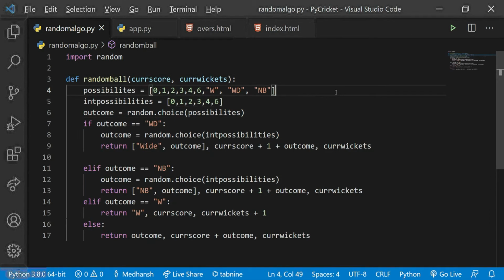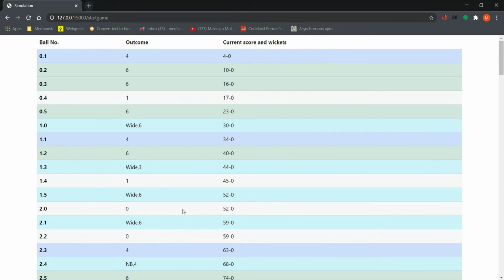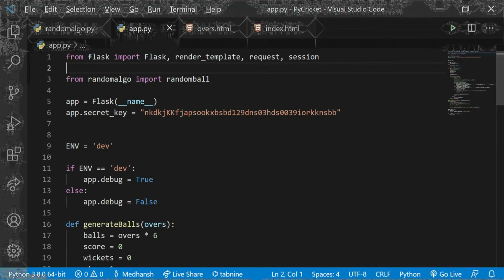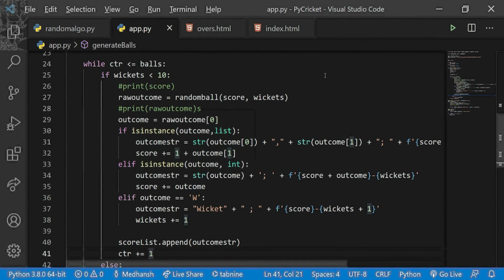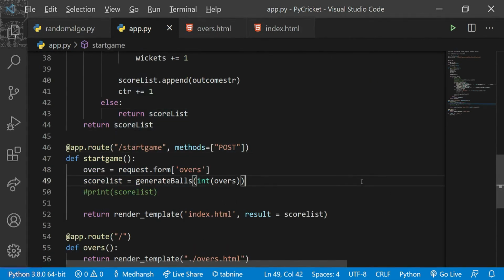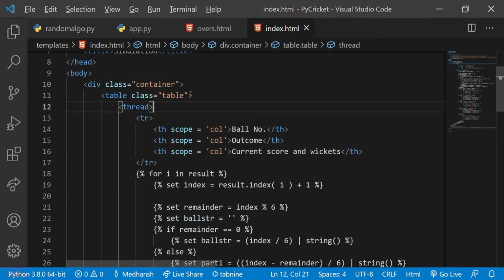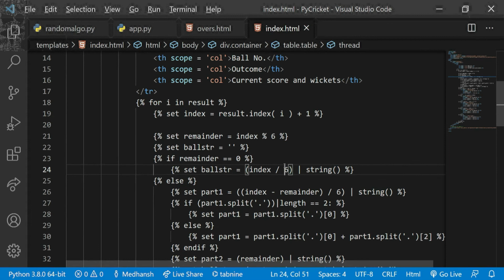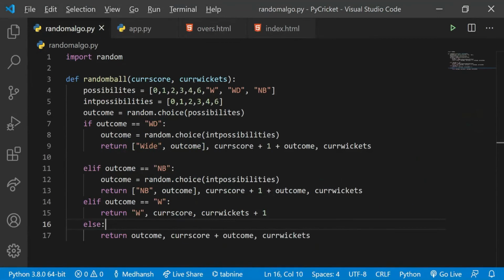PyCricket: Python Cricket Simulator / Fantasy Cricket Game: Part 1 - An over generator & a Front End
In this video, I begin to make a Python Cricket Simulator / Fantasy Cricket Game using Python and HTML. I made a random over generator and a front end using flask, jinja2, HTML and python.
--- CODE WILL BE AVAILABLE ON GITHUB SOON ---